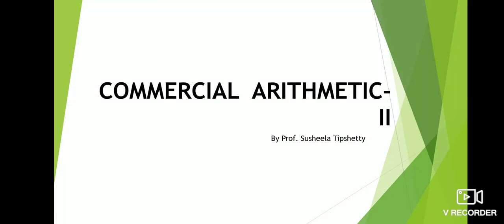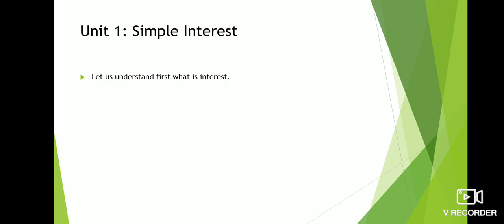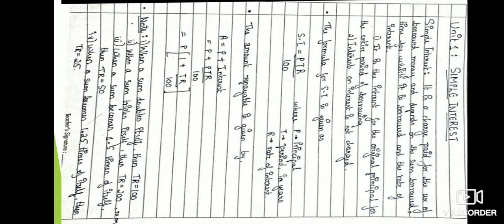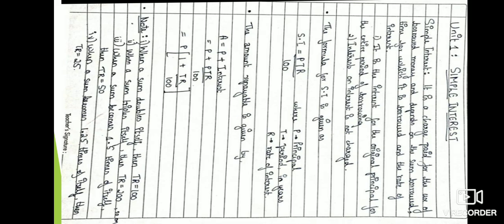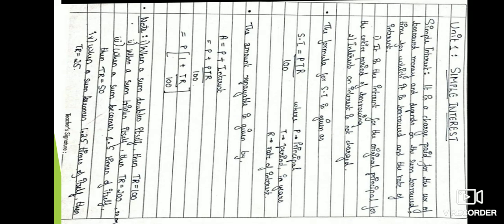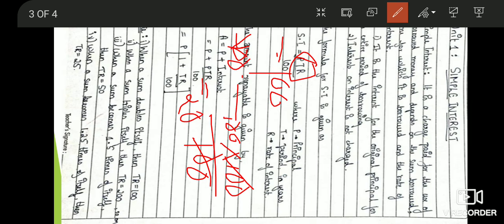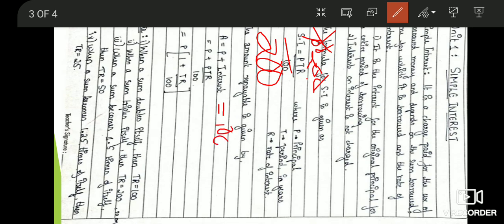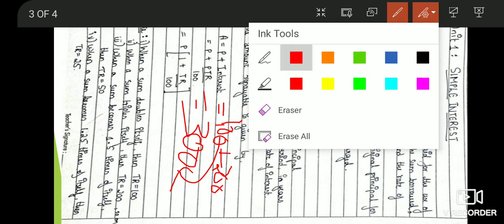4th Sem | Com.Arth | Unit 1 | Class1| Introduction to Interest, Simple Interest and its formula.